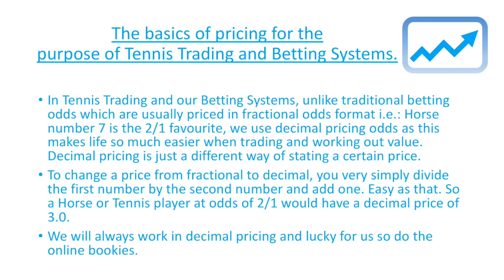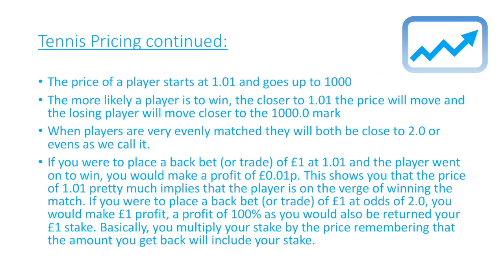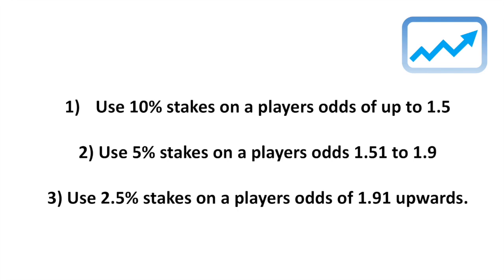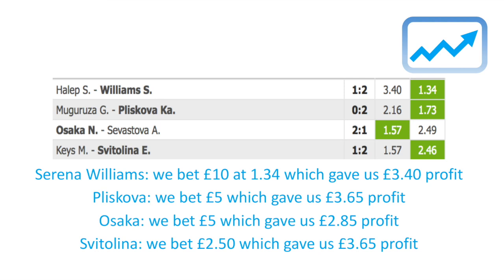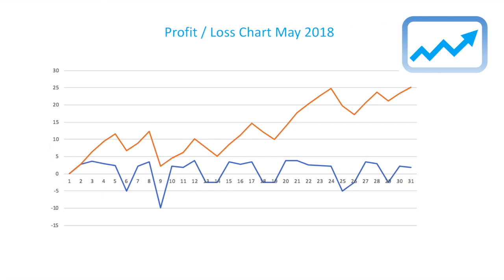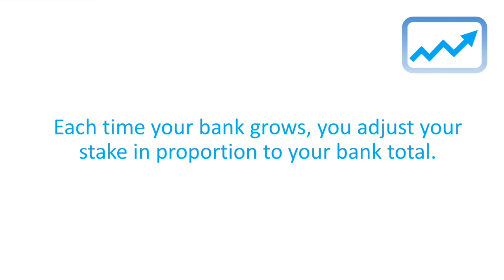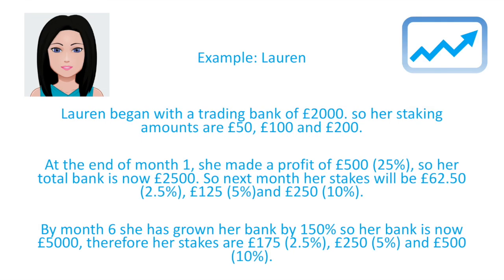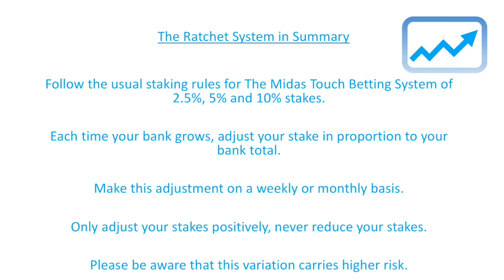Part 2: Profitable Tennis Betting Systems Course: The Midas Touch Betting System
In part 2, I will introduce you to the first betting system, The Midas Touch Betting System. You will learn how the system works and how you can use it to make a relatively passive income.

Gain instant access to our Free Introduction to Tennis Trading Course